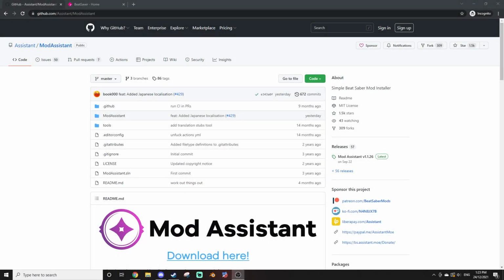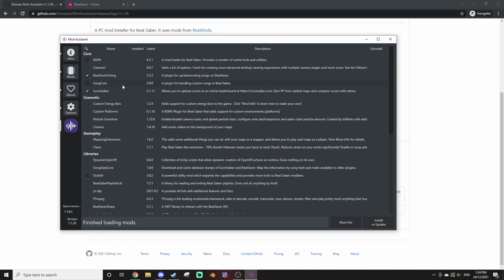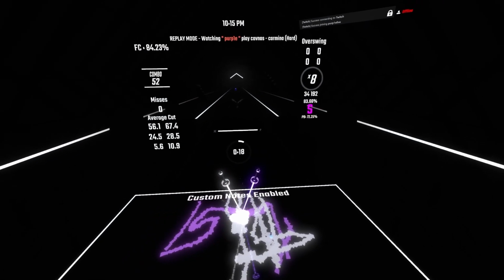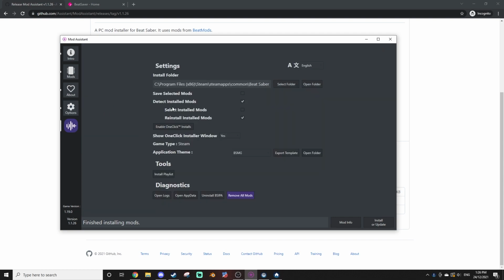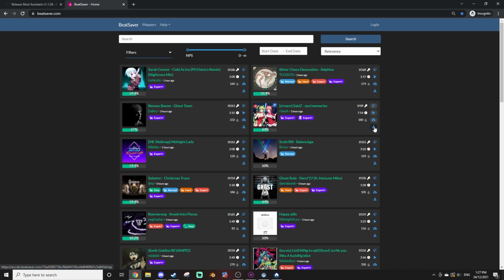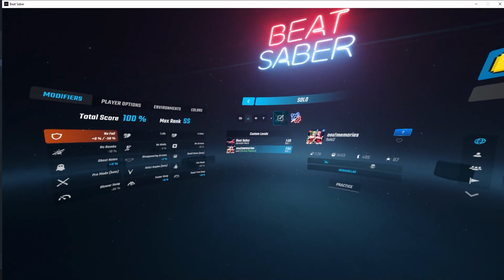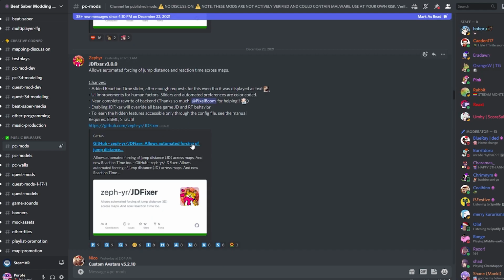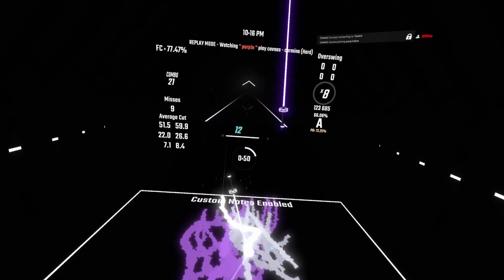How to MOD Beat Saber and PLAY Custom Songs (UPDATED) | Beat Saber 1.19+ | Beat Saber Mod Tutorial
A quick and easy tutorial on how to install mods from ModAssistant and how to download custom songs from BeatSaver, as well as how to install mods manually.

This tutorial works only for the PC version of Beat Saber, on either Oculus or Steam.

Path to Beat Saber on Steam: C:\Program Files (x86)\Steam\steamapps\common\Beat Saber
Path to Beat Saber on Oculus: C:\Program Files\Oculus\Software\Software\hyperbolic-magnetism-beat-saber

Discord Tag: Purp1e#3076

-- Chapters --
0:00 How to install mods with ModAssistant
1:49 How to install custom songs
3:10 How to install mods manually